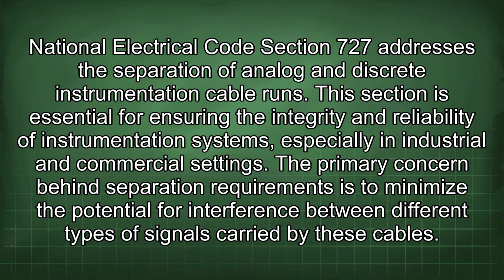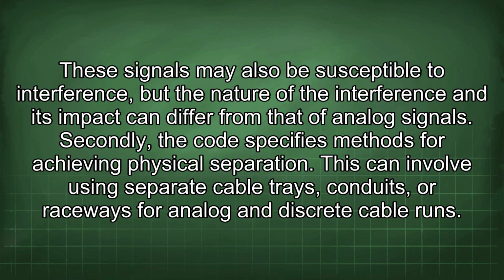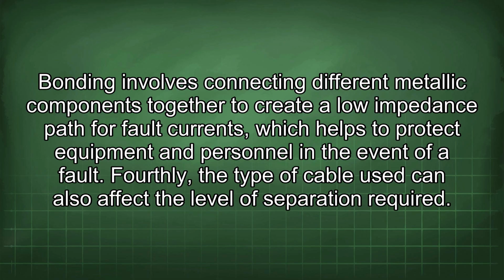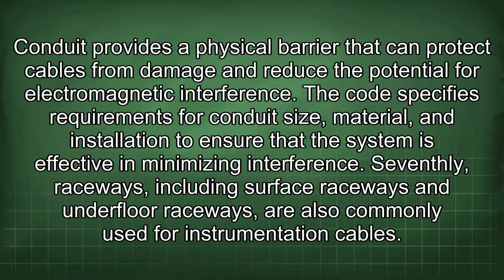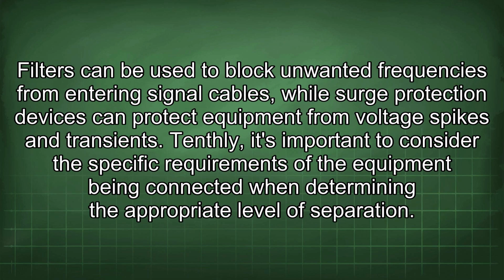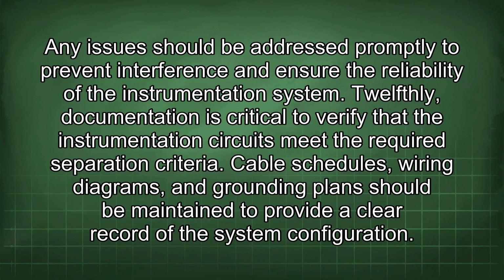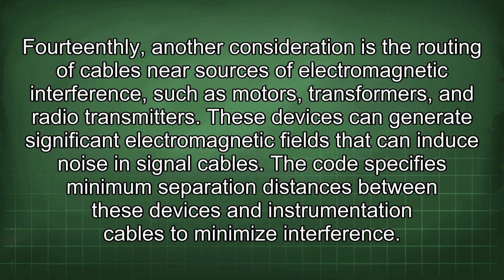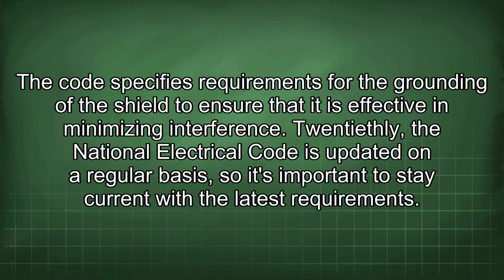NEC 727 Analog/Discrete Instrumentation Cable Separation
National Electrical Code Section 727 covers requirements for separating analog and discrete instrumentation cable runs. Understanding these guidelines is crucial for safe installations. This video explains key aspects of NEC 727 and its implications.